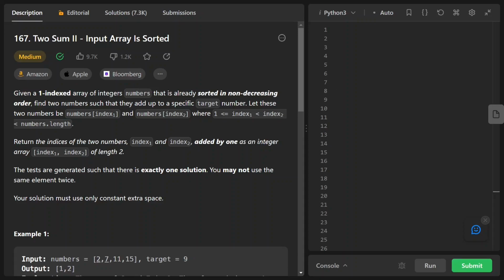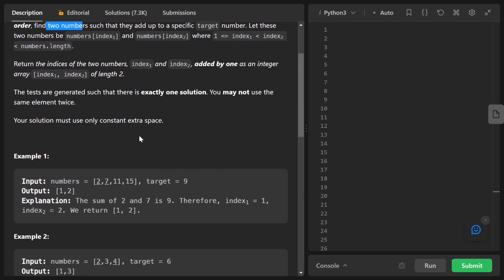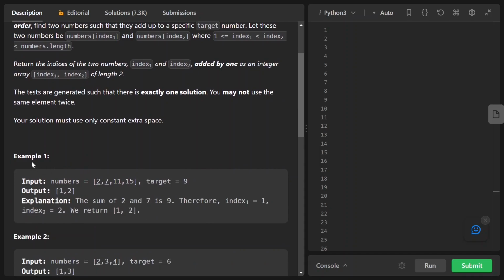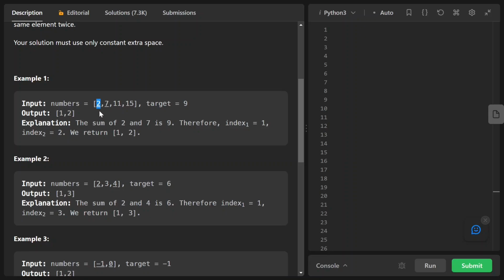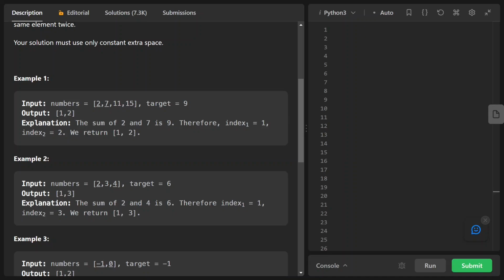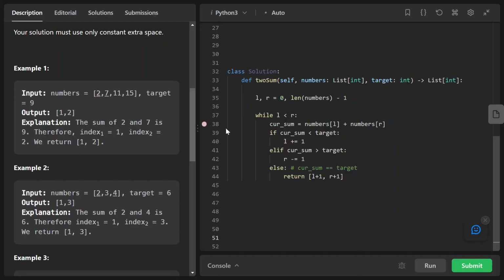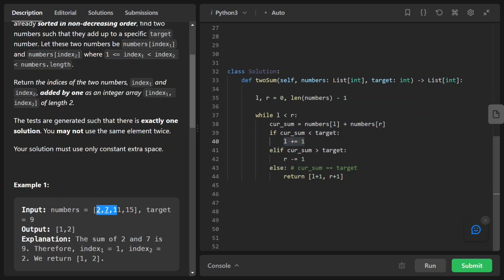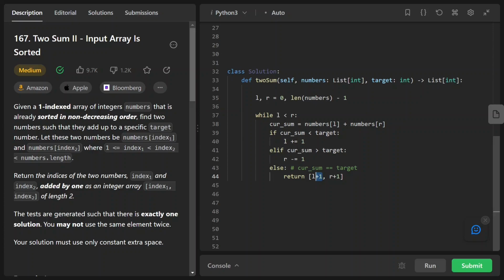Leetcode 167. Two Sum II - Input Array Is Sorted, Python